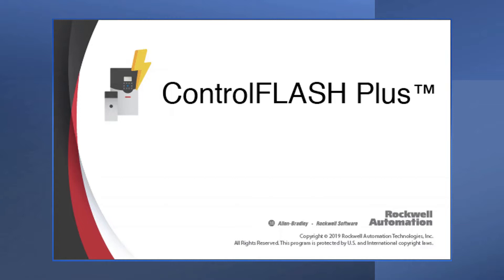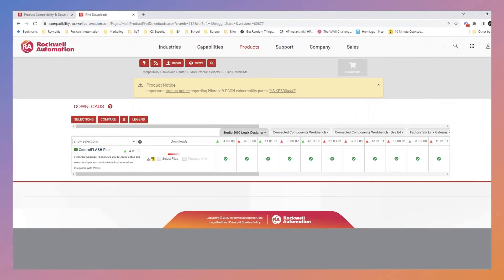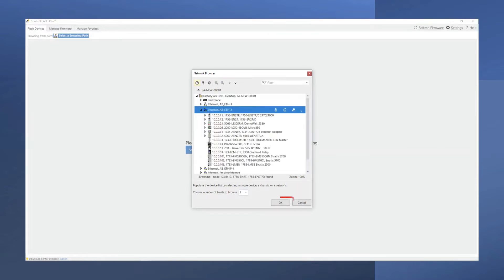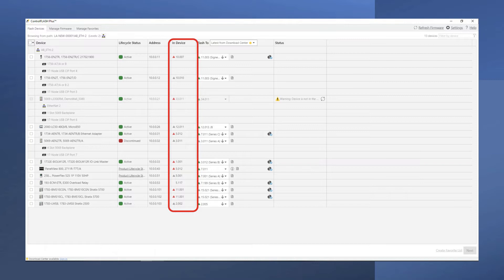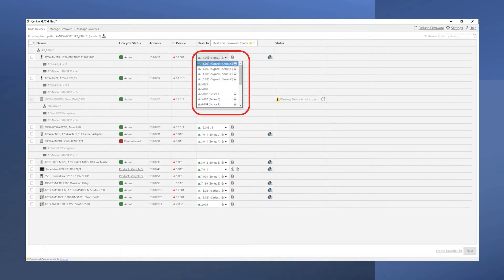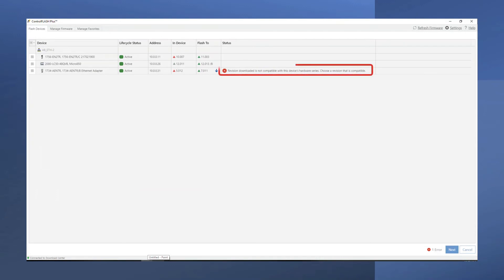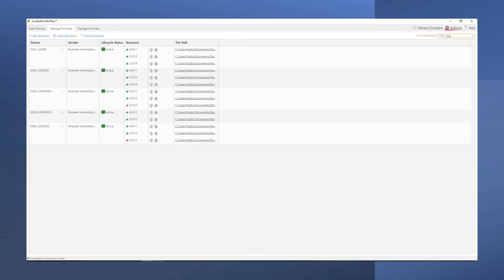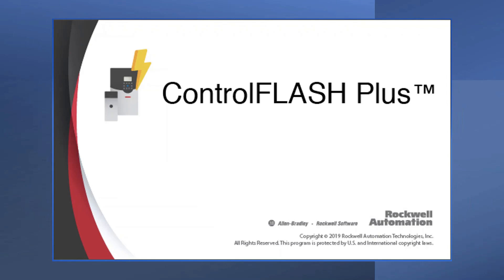Getting Started with ControlFLASH Plus™ from Rockwell Automation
Maintaining your critical automation assets does not have to be a difficult job. To monitor and maintain your devices, Rockwell Automation offers ControlFlash Plus™ -  a FREE software tool used for electronically changing firmware revisions and hardware devices. Watch this how-to video narrated by Wayne Welk to learn how to get started with ControlFLASH Plus and see a demonstration of key features.